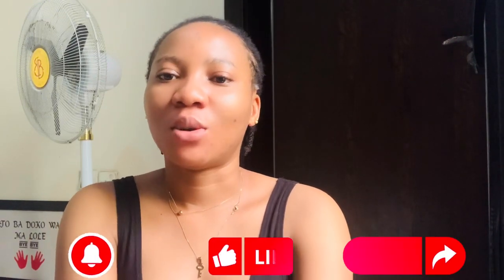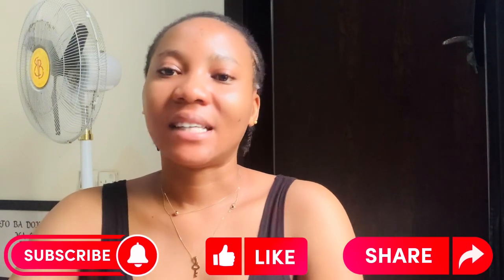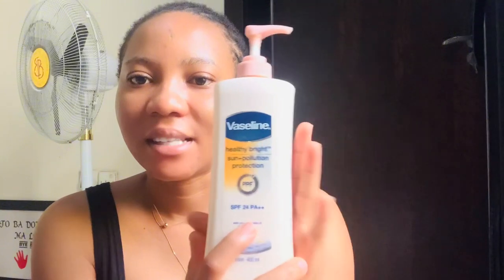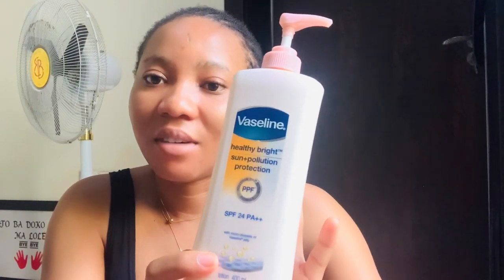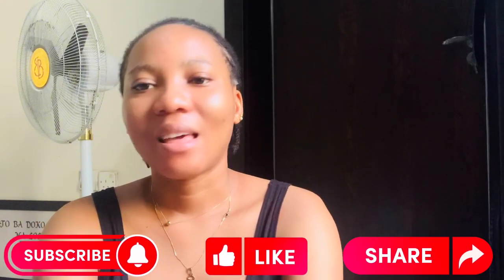Best body lotion for all skin type/ Review: Vaseline health bright…/ Reply to question.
Thanks for staying with me on the channel please endeavor to watch the video to the very end, don’t forget to interact in the comment section, Let’s get talking.

Product Name: Vaseline healthy bright sun+pollution  protection. SPF 24 PA++

I review products based on personal experience and knowledge and my advice/recommendation is based on my honest desire to help you achieve and healthy skin.